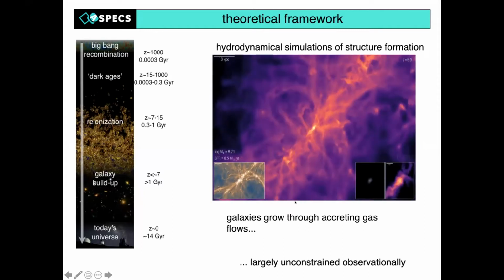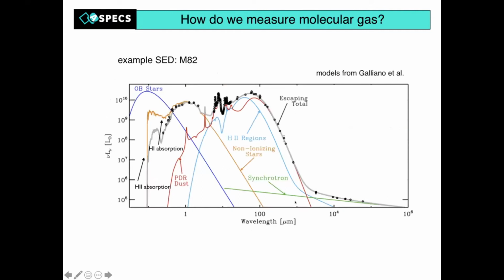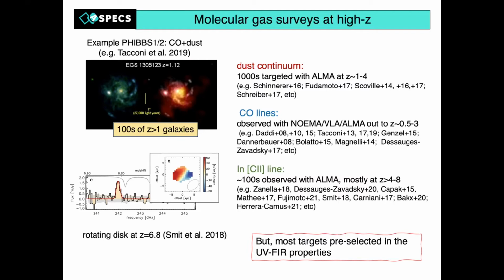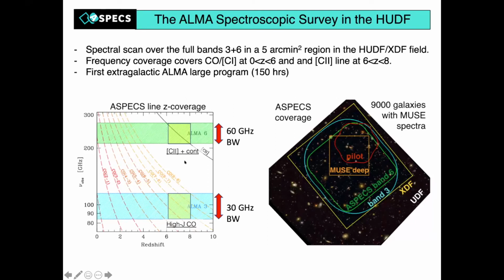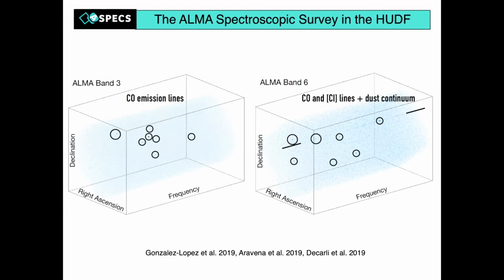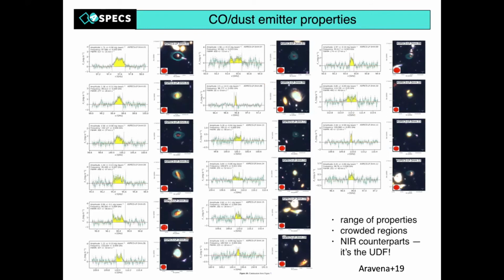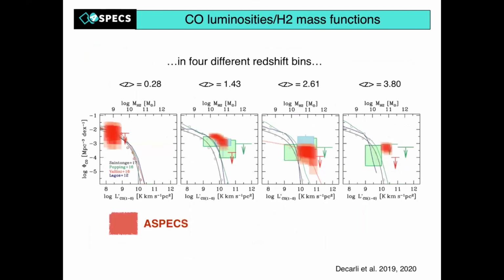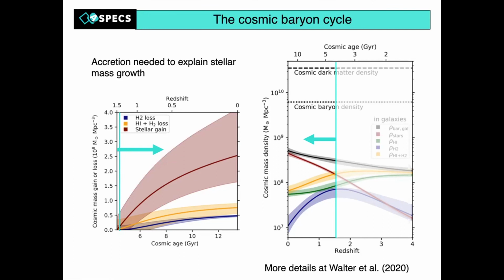Manuel Aravena (Invited) | Galspec Conference Session 4 | Thursday 15 April 2021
Manuel Aravena (Invited) | Galspec Conference Session 4 | Thursday 15 April 2021 | Star formation & ISM (high-z)